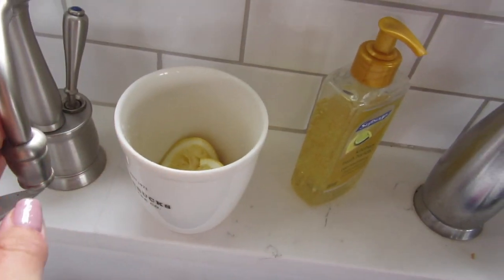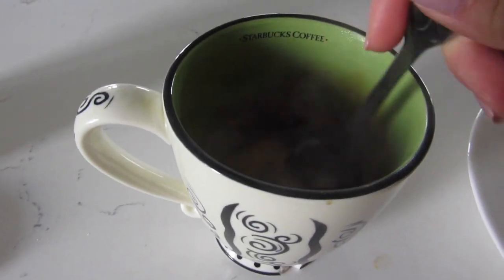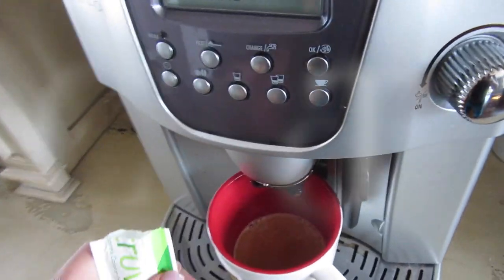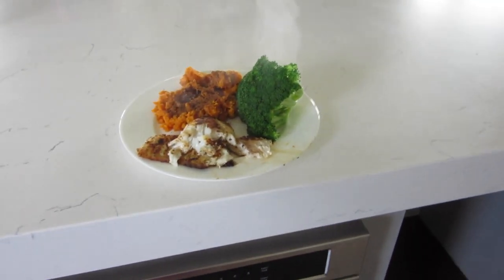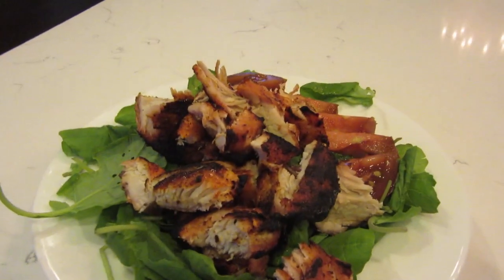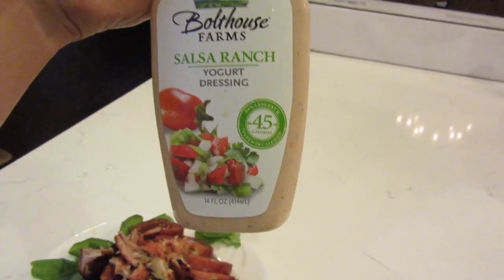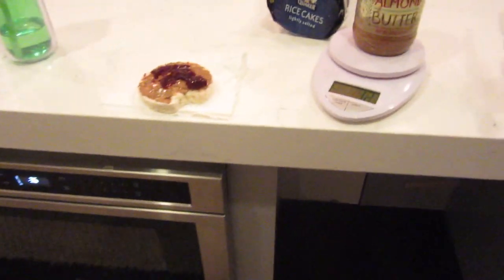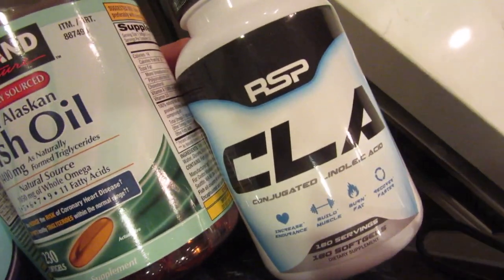|| Full Day of Eating Vlog ||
Customized Meal Plans/Fitness Plans: tcfitnesssolutions.tk